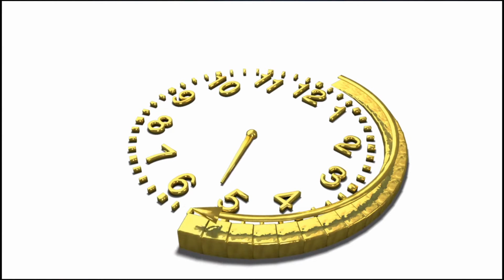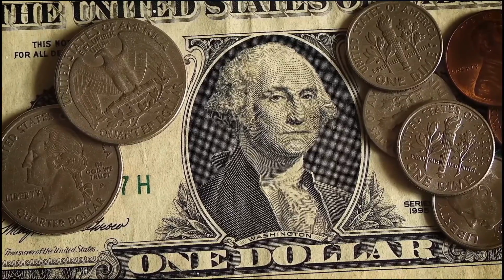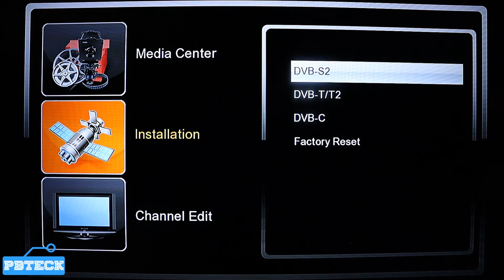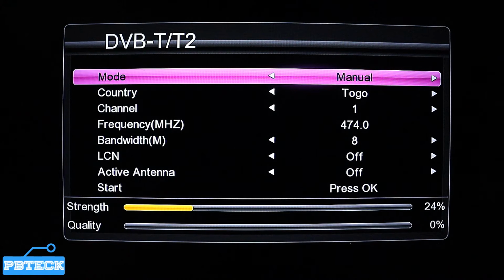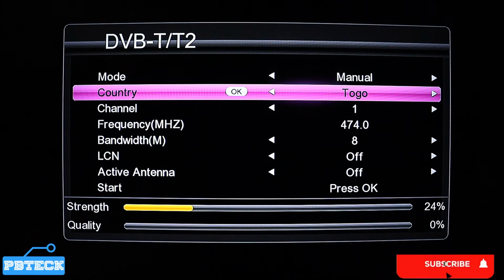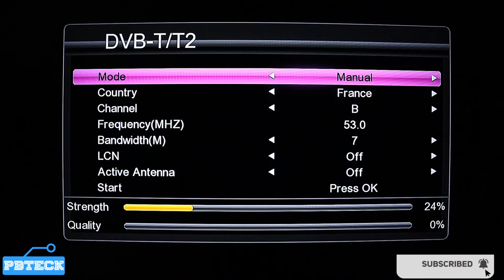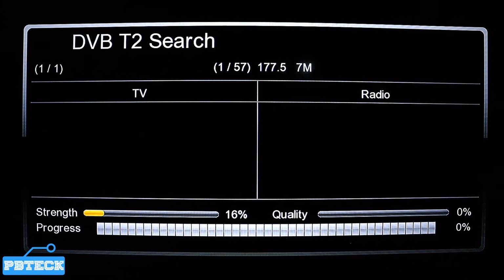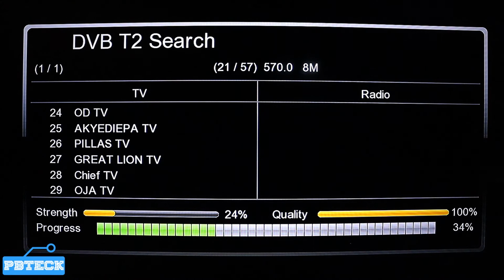💎 How To Scan Digital Channels On Master Decoder | Pbteck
How To Scan Digital Channels On Master Combo Decoder | Pbteck

LINKS